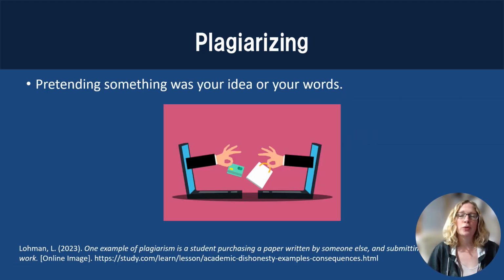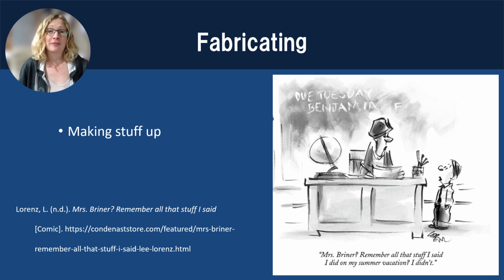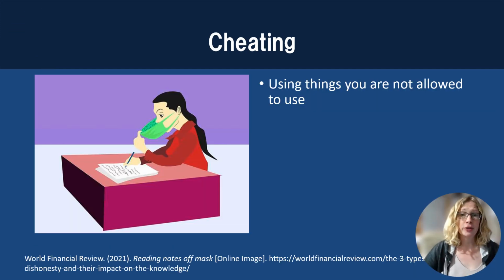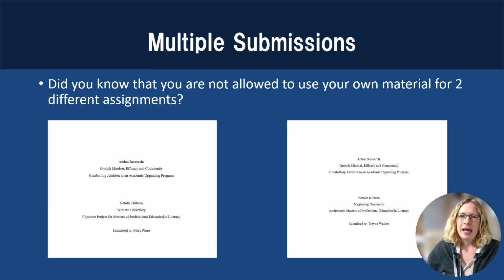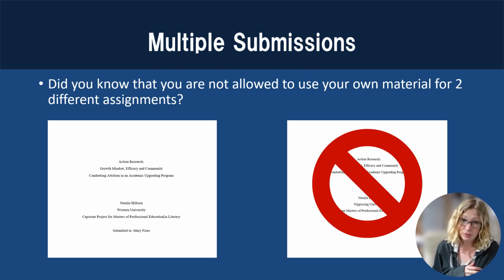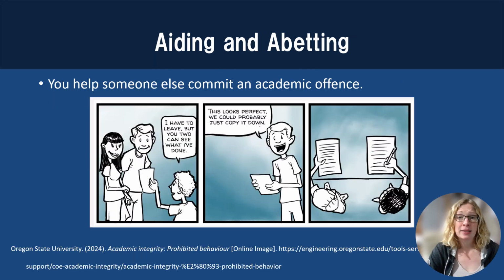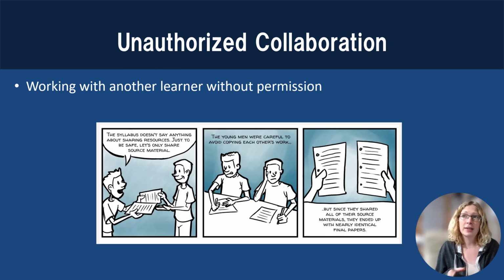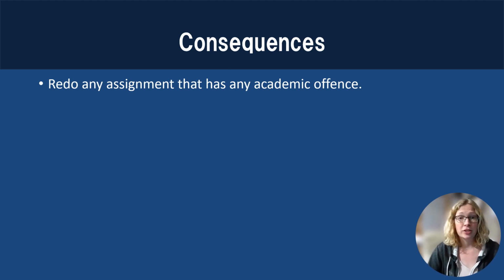Academic Integrity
This video provides a brief overview of Academic Integrity